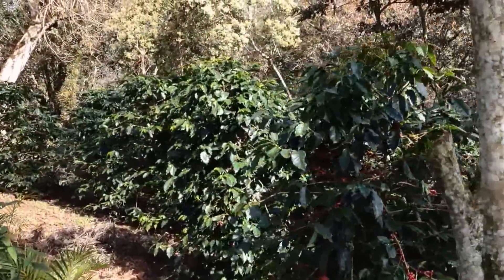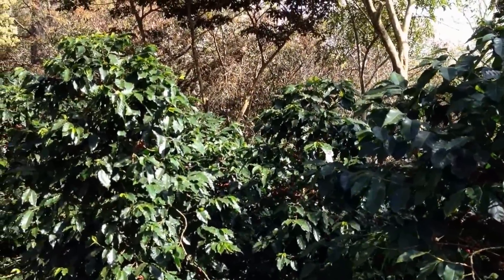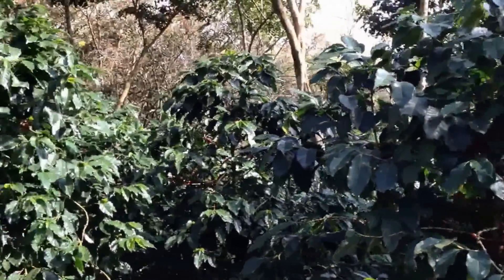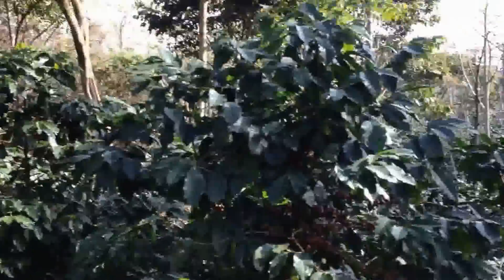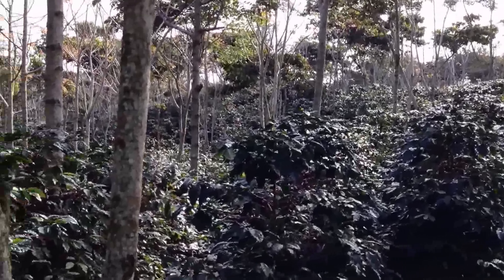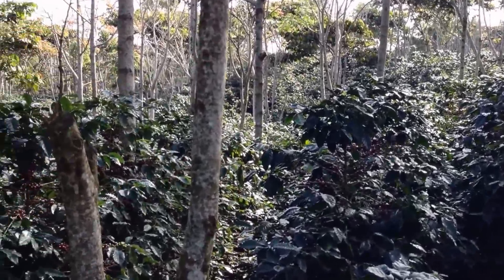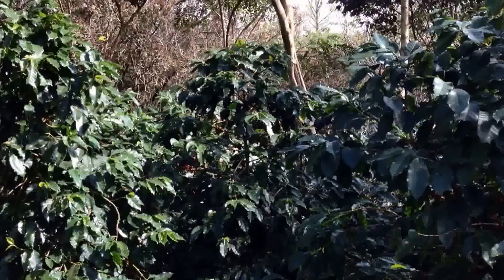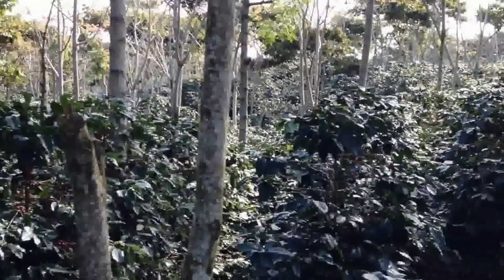The Sounds of Sustainability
Martin Mayorga takes us for a walk through an organic shade coffee farm in Honduras to hear the sounds of migratory birds.